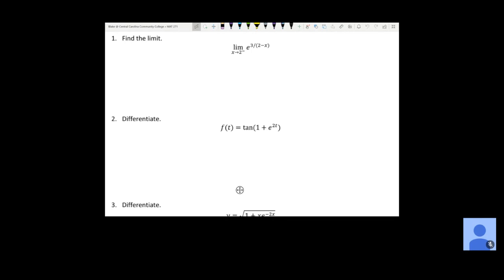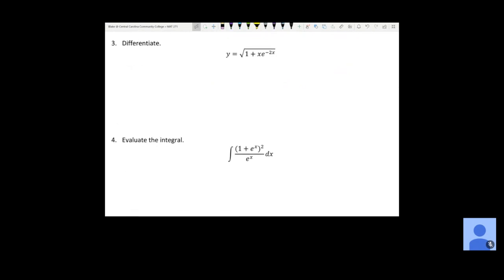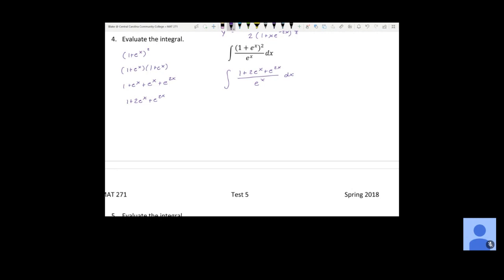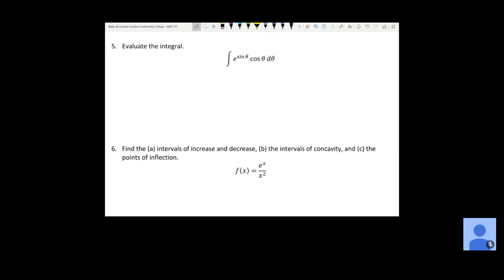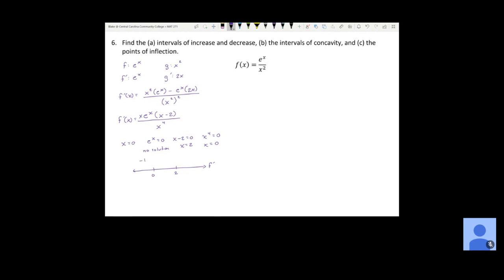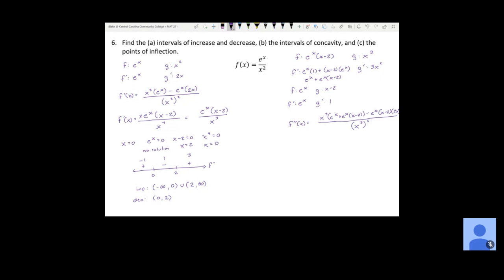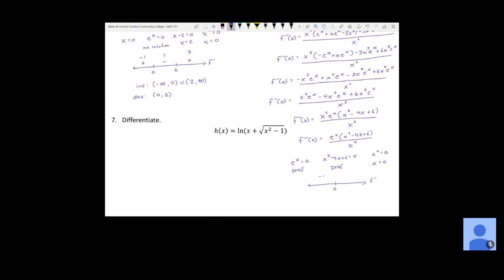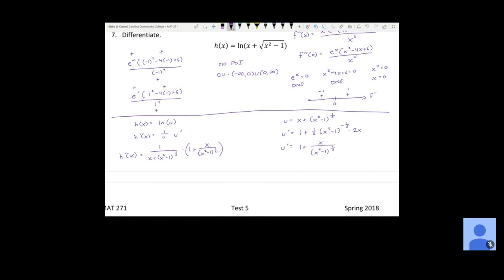MAT 271 LC1 4 22 21